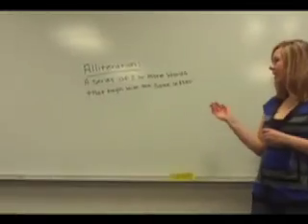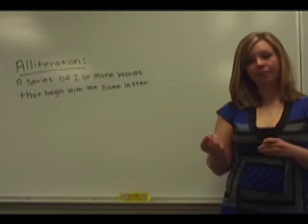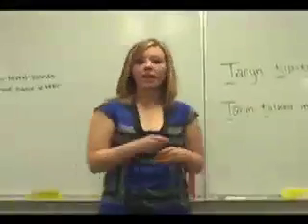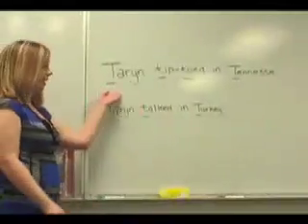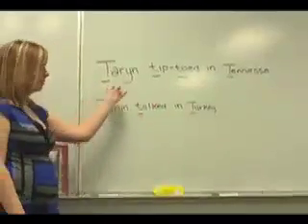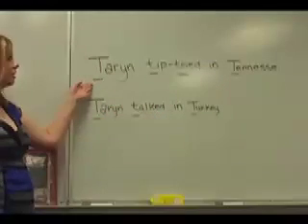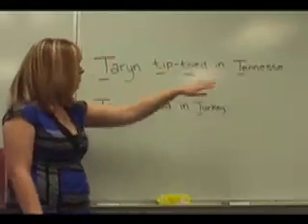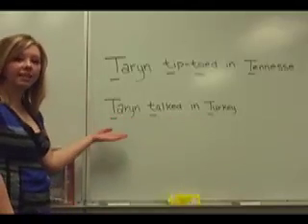Taryn Hicks' ET 347 972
This lesson is made for primary elementary school grades.